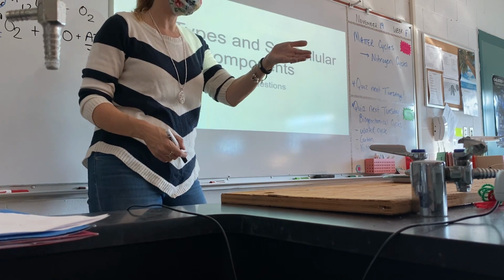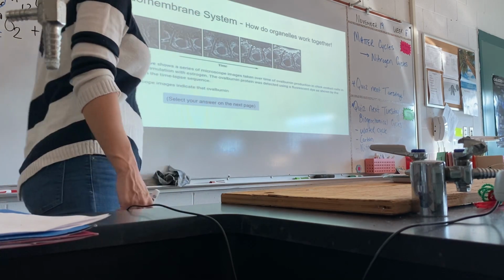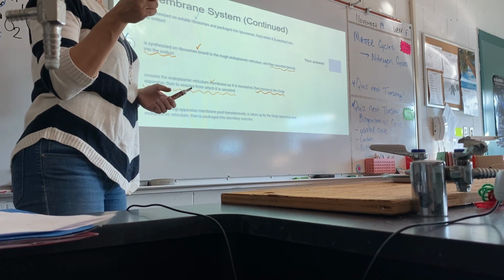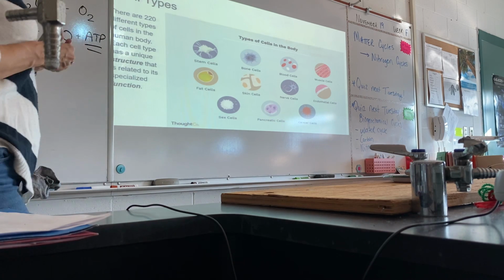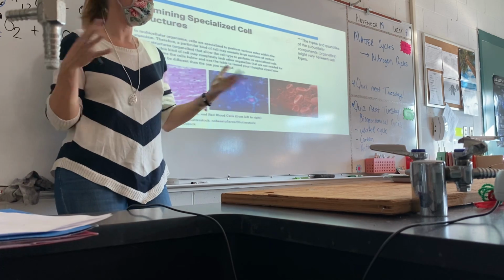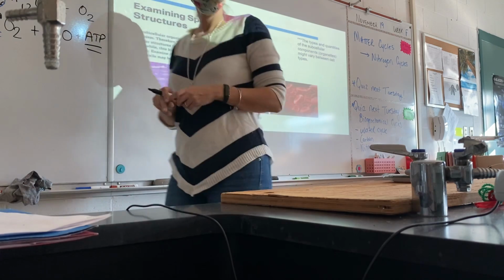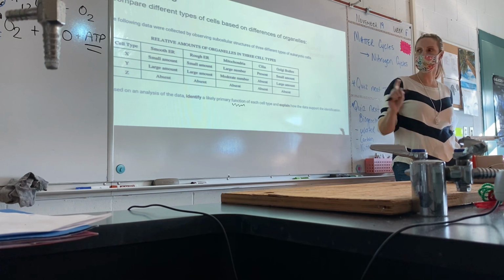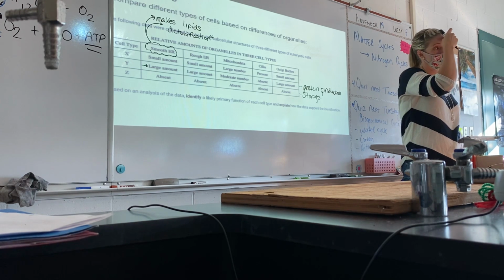Cell Types and Sub-cellular Components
Friday 11/20/20 lesson on cell type and sub-cellular components.  Focus is on:
-How organelles work together in the Endomembrane System
- Structure and function in specialized cell types.